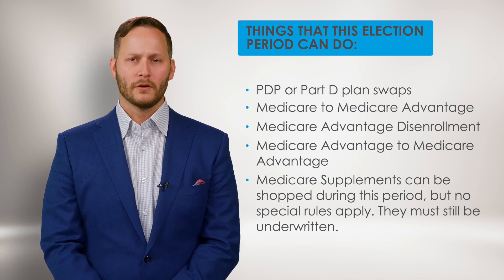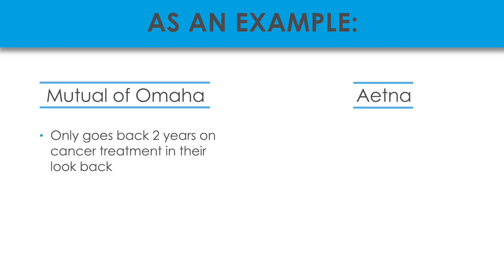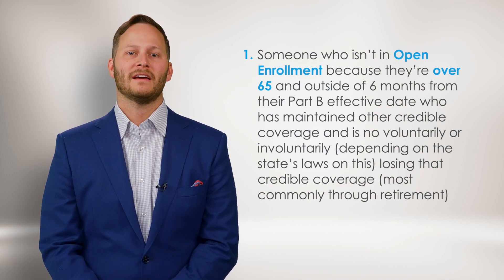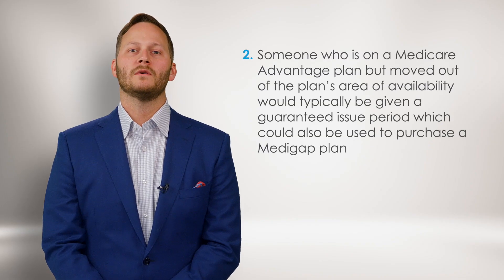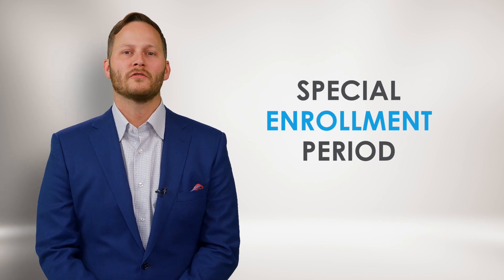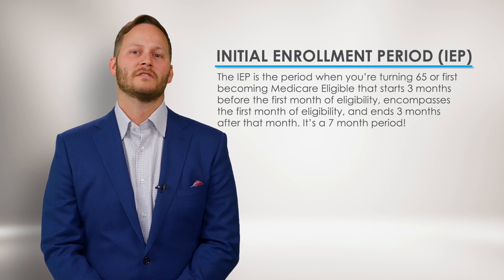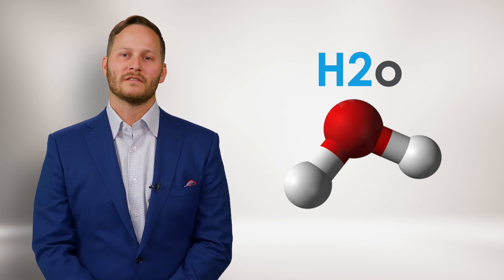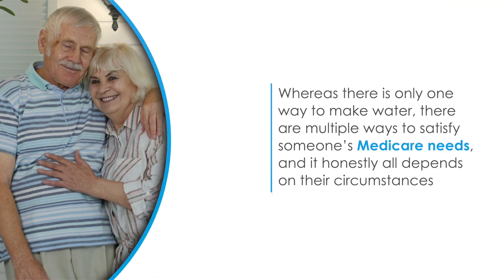What is Medicare Open Enrollment?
Medicare Breakdown - The Alphabet Soup of Medicare Part 3 - Justin Brock | Medicare Gurus

► Justin Brock is an agent who has built a 20 Person agency that practices what they preach. If you're looking for training, look no further. From marketing to sales, we know the drill with Medicare and Final Expense telesales and in person sales.

Check out the book Medicare Breakdown written by Justin Brock here:

* Check below in events for our intimate Behind the Agency Sessions.

Justin Brock has personally written over 100 applications in a week. The amount of lead flow using his Brock and Mortar - Always be Branding strategy had so many leads he now has a team of 20 to capture all of the traction.

Now Justin Brock and the Medicare Gurus are on a mission to help ONE MILLION Medicare Beneficiaries and in order to do that they need YOUR HELP! If you're a Medicare beneficiary check us out

If you want to learn how to join the Medicare Gurus team, check out Justin Brock here:

You can also read articles written by Justin and published In Forbes, Rolling Stone, Newsweek or Entreprenuer Magazine at the below profiles: